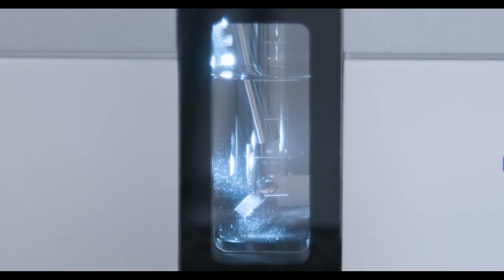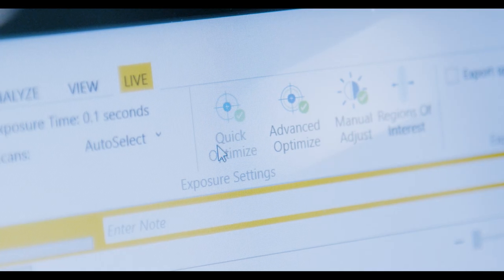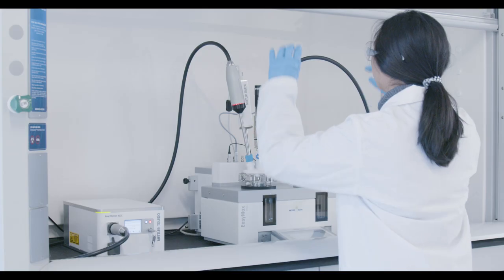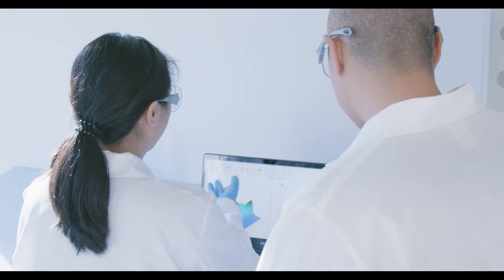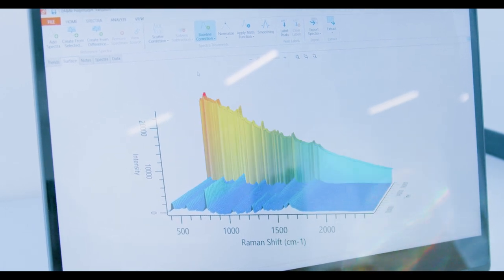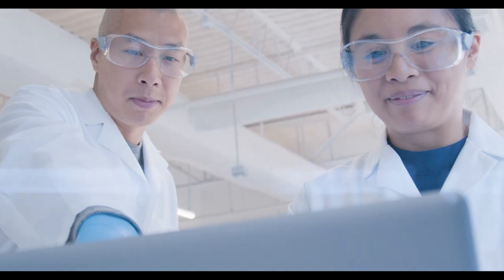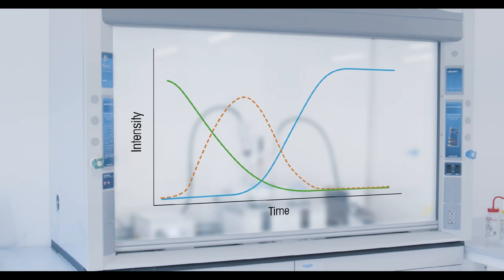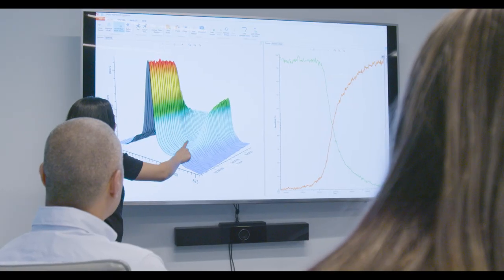The New ReactRaman | Raman Spectroscopy Simplified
ReactRaman with iC Raman software guides users to high-quality reaction information from in-situ, real-time compositional analysis. Whether monitoring polymorph transitions during crystallization, studying reaction kinetics or investigating downstream bioprocess variables, ReactRaman provides in-depth understanding of the roles and limits of key reaction species that allow scientists to quickly make informed decisions. A high-performance spectrometer coupled with an intuitive, integrated software platform ensures reliable and high-quality reaction information from every experiment.

Compact Performance
ReactRaman combines high performance with a small, thermally stable, robust, and portable design, delivering outstanding results wherever it’s needed.

Fast, Accurate Results
Optimized for in-situ monitoring, ReactRaman delivers precise and sensitive spectra for easy conversion to answers with OneClick Analytics™

Integrated Platform
ReactRaman is part of an integrated suite of products combined across the powerful iC software platform to provide unparalleled process understanding.

Safety
With 5 laser interlocks and 2 laser emission LEDs, ReactRaman 802L contains the highest degree of internal safety checks and assurance to ensure users it is always safe to use the system.